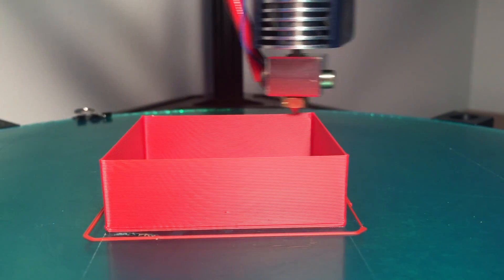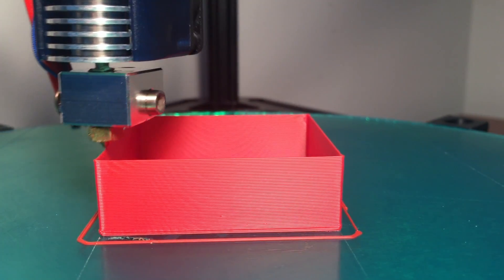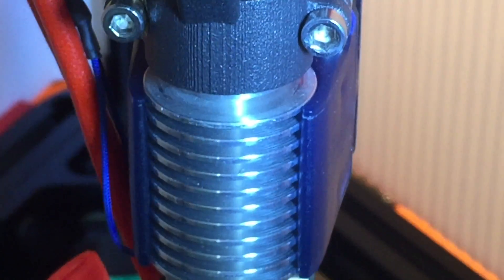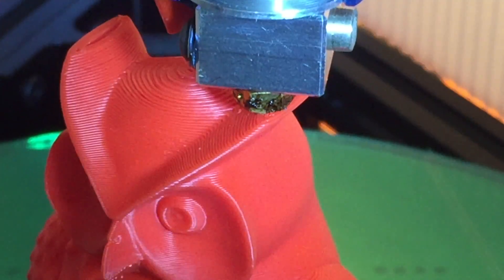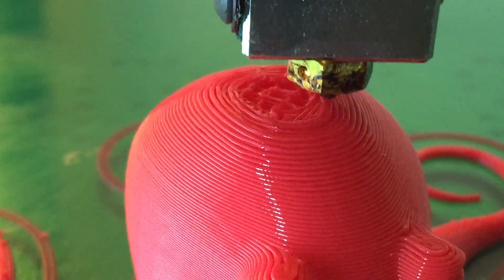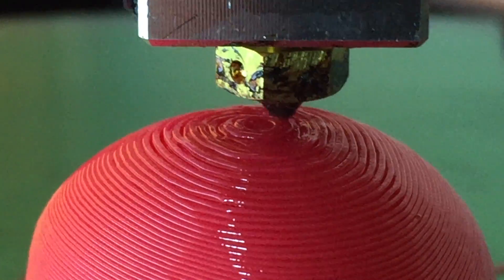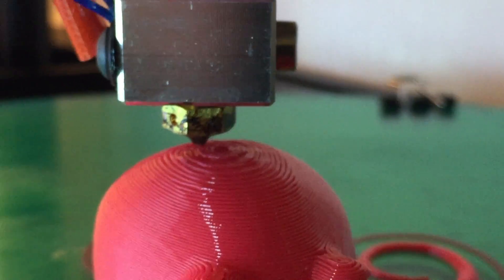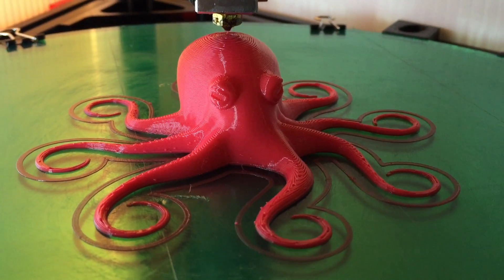UltiBots UMBEE - A unique solution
A quick video showing the UMBEE - Unified MagBall Extruder & effector printing precise layers on a 3D Printer